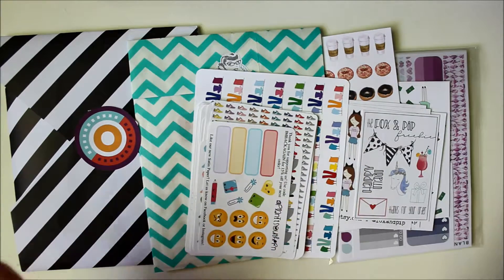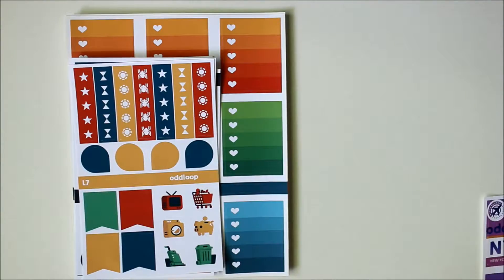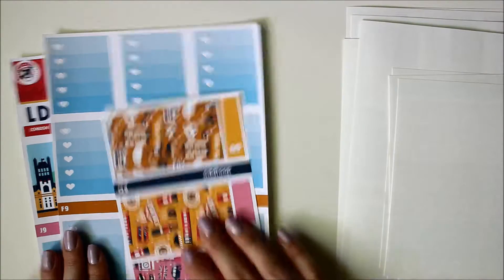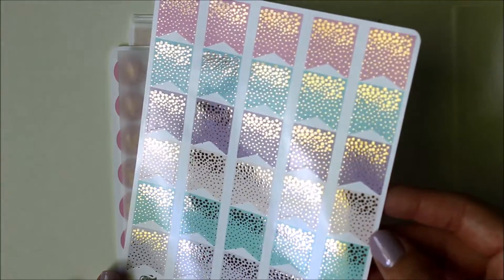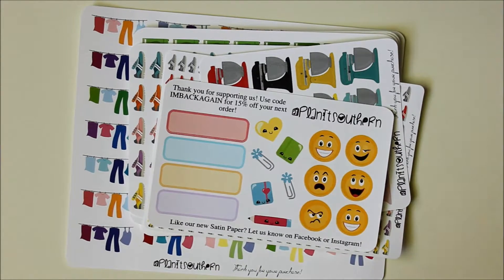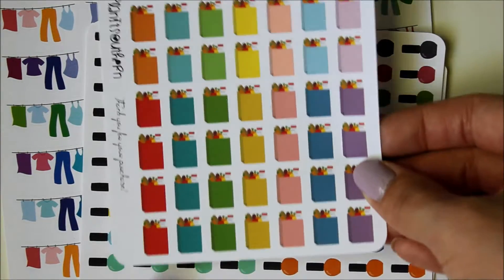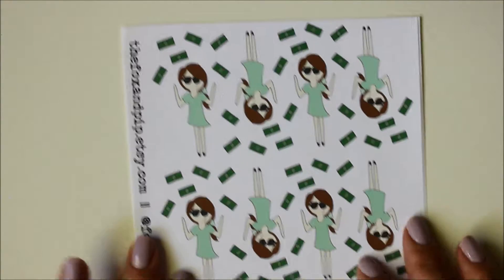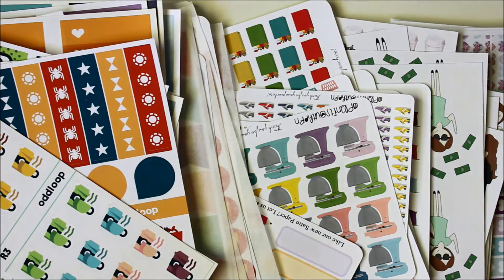Etsy Sticker Haul || ft Oddloop, Clever Gal Crafts, and more!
Hi!
The first portion of my 4th of July sale orders have come in and I wanted to share these gorgeous new stickers with you! I'm so excited with everything I got and can't wait to start incorporating them into my spreads.
~Jess

Planner IG: SerenePlans
Personal IG: Serene9713

|| Shops Mentioned ||

Oddloop
Clever Gal Crafts
Plan It Southern
Fox and Pip
Blank Slate Stickers